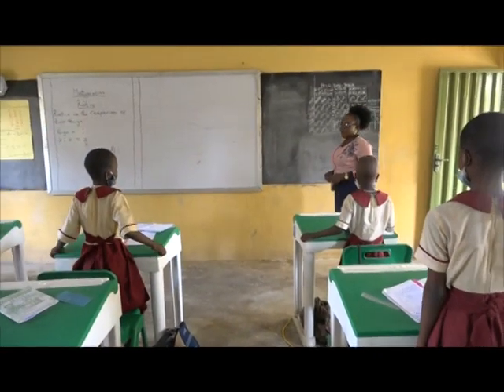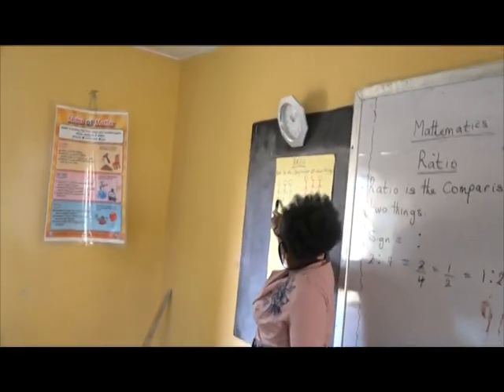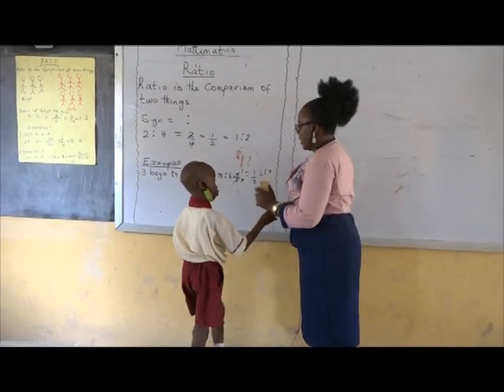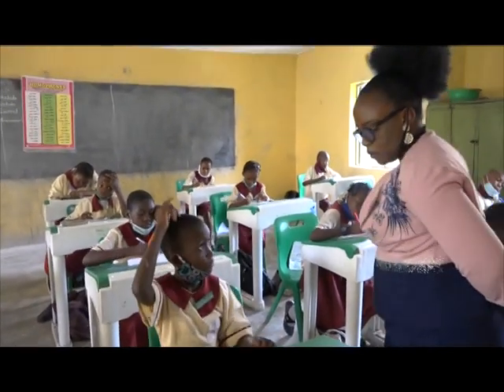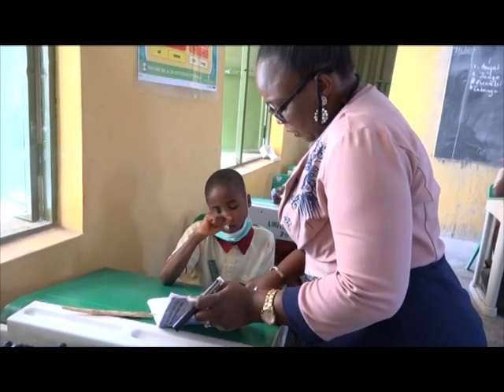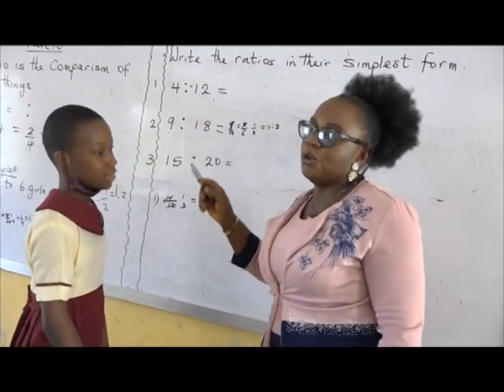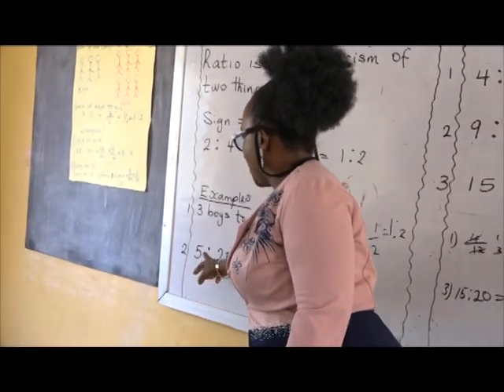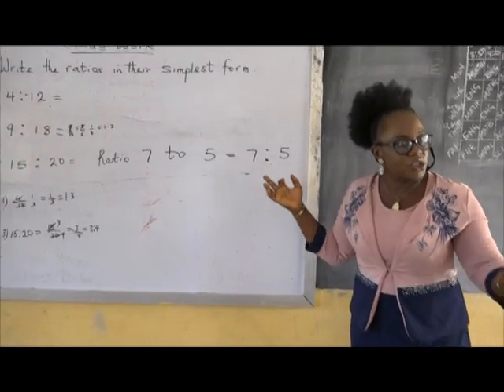SCHOOL ON AIR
SUBJECT: MATHEMATICS
TOPIC: RATIO
TEACHER: TEMITAYO AYENI